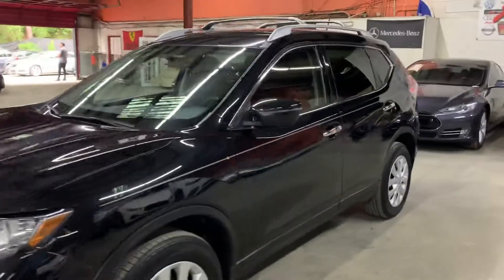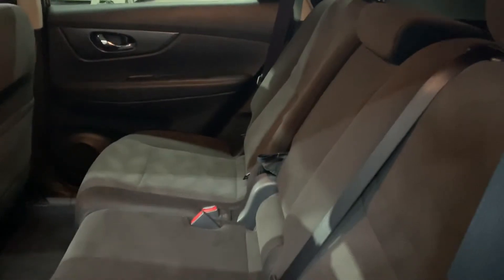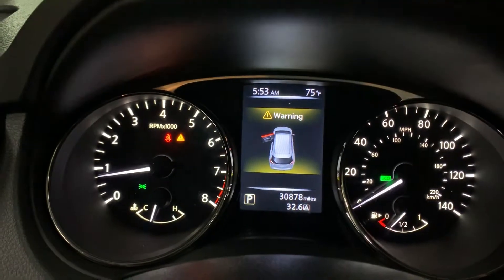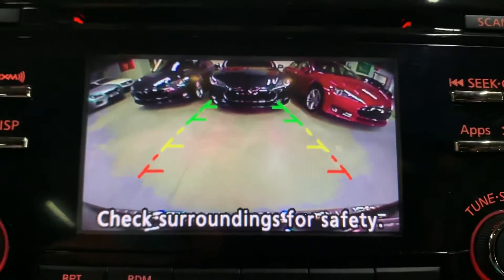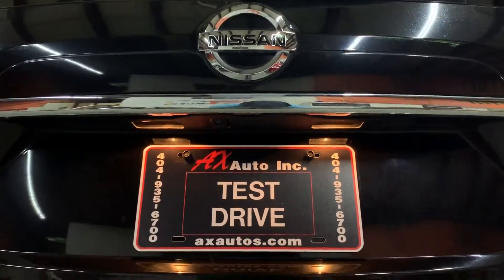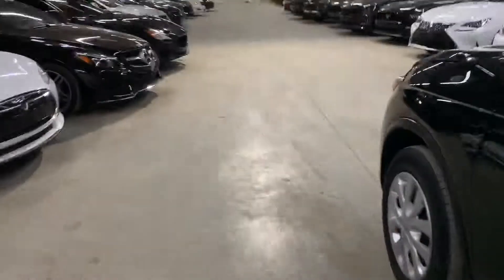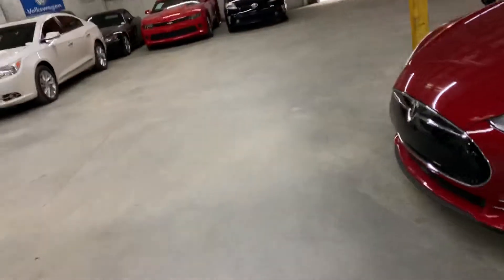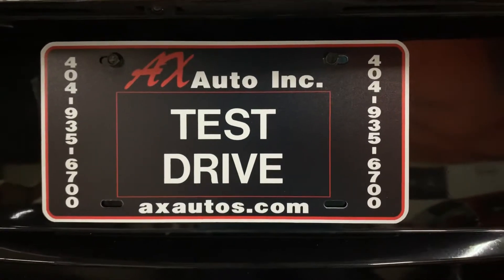2016 NISSAN ROGUE